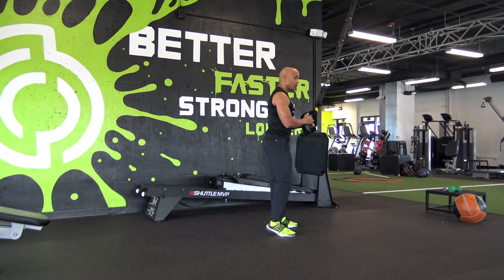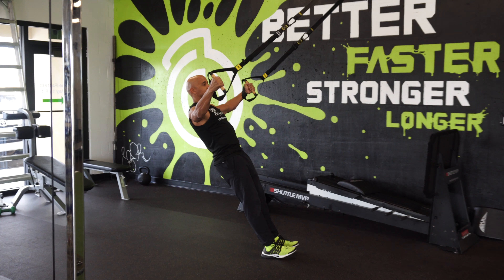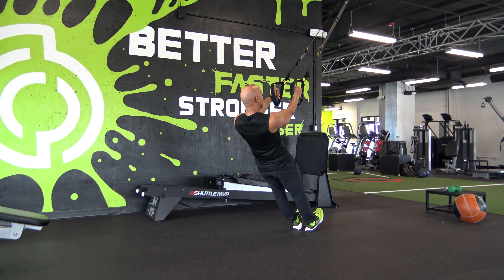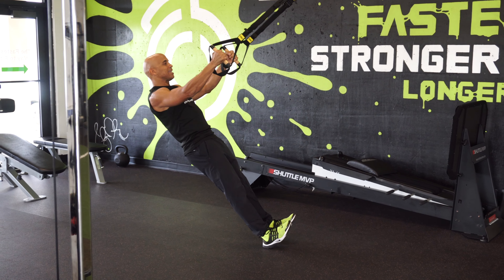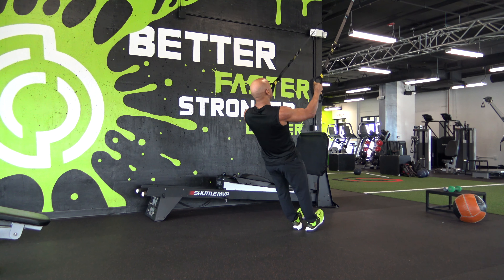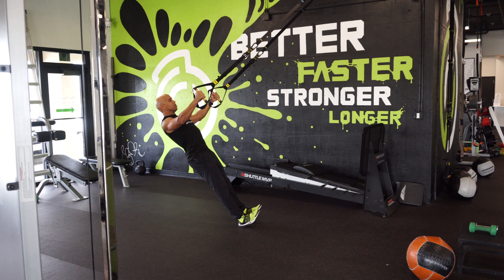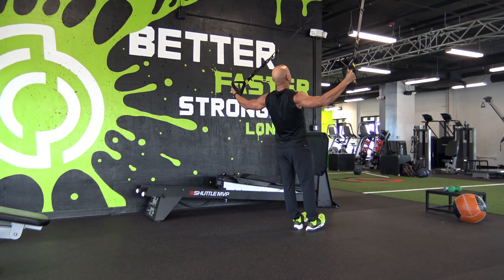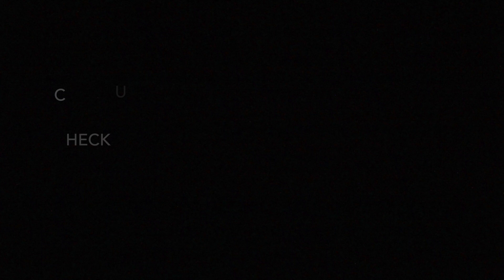SuspensionT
Great move to strengthen shoulders and prevent slumping postures